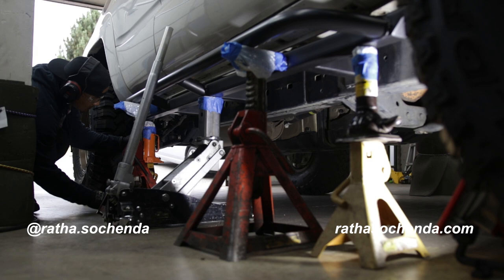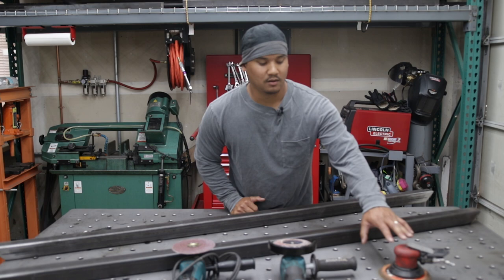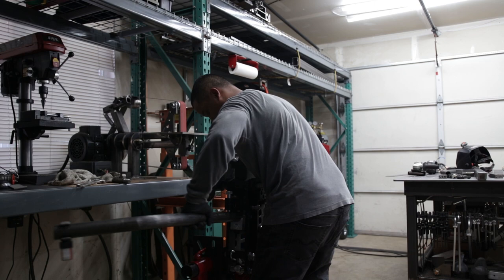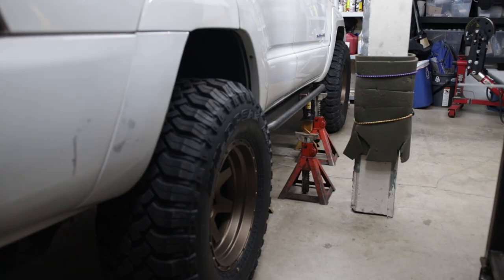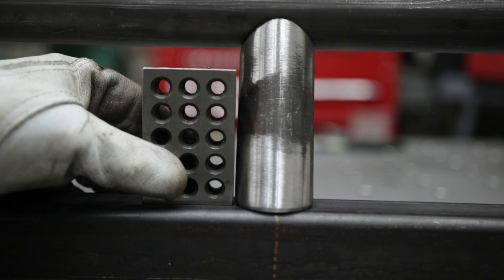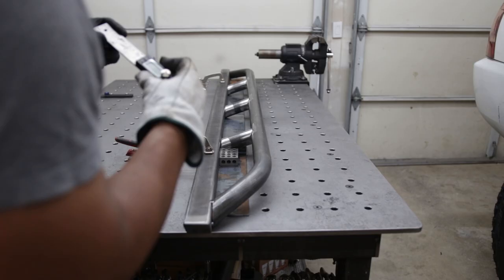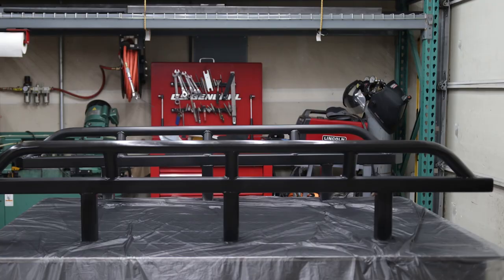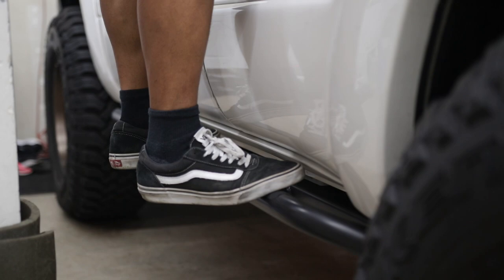How to Build Rock Sliders from Scratch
In this video, I'll show you from beginning to end on how I built these Rock Sliders for my 4th gen 4runner all from scratch.  I take you from tube bending to tube notching all the way to fit up.

Video Chapters

0:00 - Intro
0:45 - Design layout of rock slider in SolidWorks (CAD) and measurements
1:00 - Cutting main square tube 45 degree ends on metal bandsaw
1:15 - Capping off tube ends
1:30 - Grinding and smoothing welds
2:25 - Initial test fit of rock sliders to frame of 4runner
2:24 - Bending round tube on tube bender
4:03 - Adjust for 20 degree kick of sliders
5:03 - Coping and tube notching
8:30 - Final fit up
9:15 - Prep and paint rock sliders with Steel-it
9:45 - Final Installation of sliders (welding it all in)
10:20 - Final touches - adding grip tape to prevent slipping
11:20 - Preview of what's next to come on channel

Links of products/tools used in the video:

Steel-it Paint
Tube Notcher
Hole Saw
Alternative Tube Bender
Digital Level and Angle Gauge
Laser Level
Makita Angle Grinder
3M Fiber Disc
3M Flap Disc
Palm Sander
Digital Protractor
Anti Spatter
3m Grip Tape
Rotary Paper Trimmer
The welding helmet I use
Welding Machine

Do you like the music in this video? Use my link to get your first 30 days for free